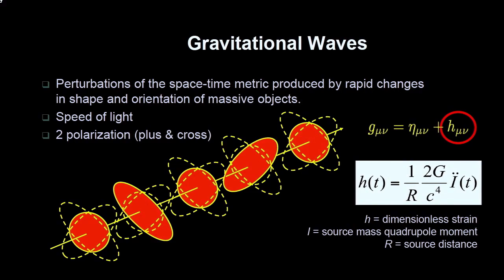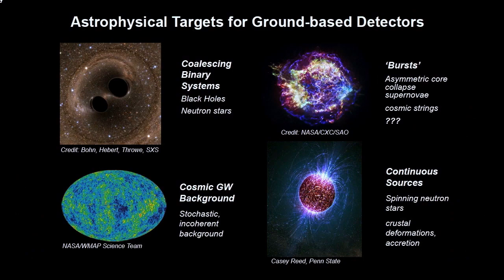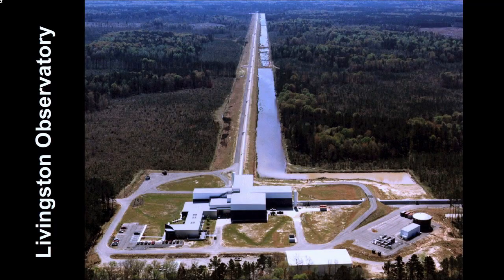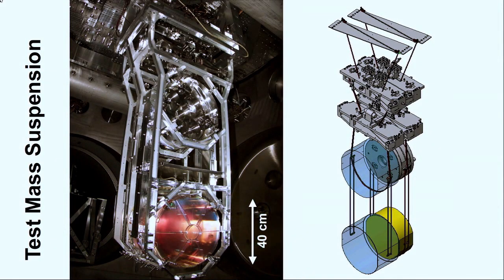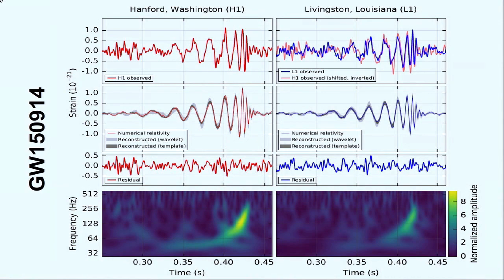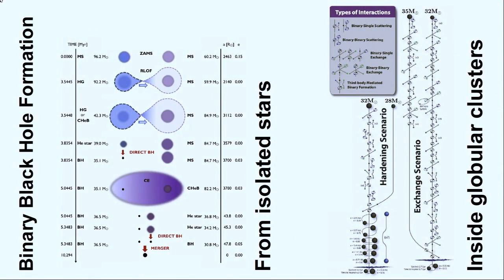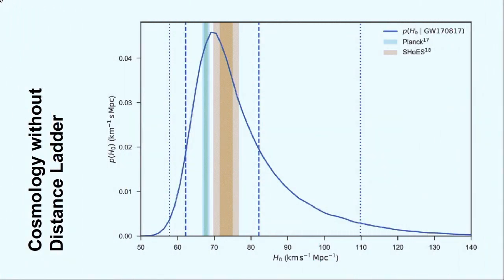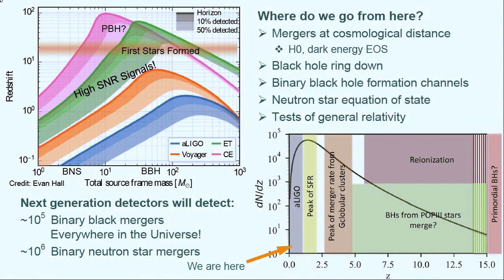Gravitational Waves: From Idea to Discovery: Daniel Sigg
The Standard Model at 50
Section 6: New Developments
June 4, 2018
Gravitational Waves: From Idea to Discovery
Daniel Sigg